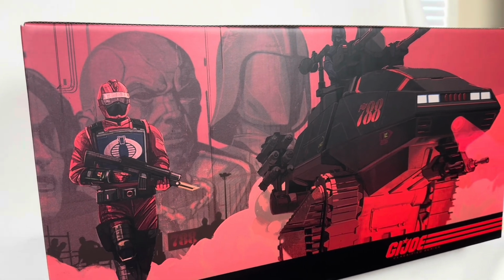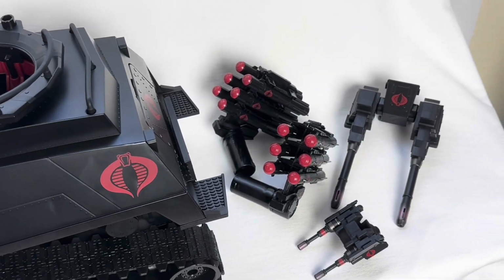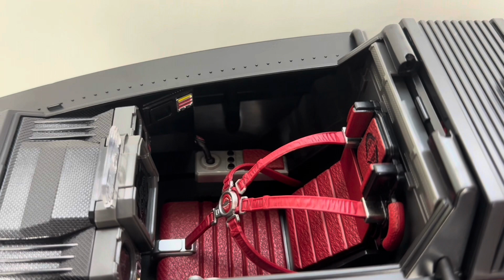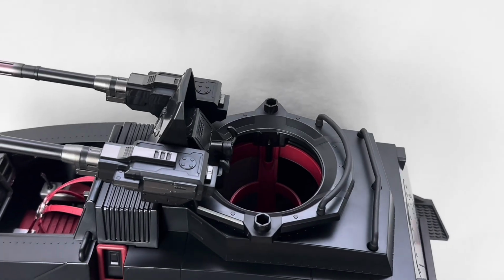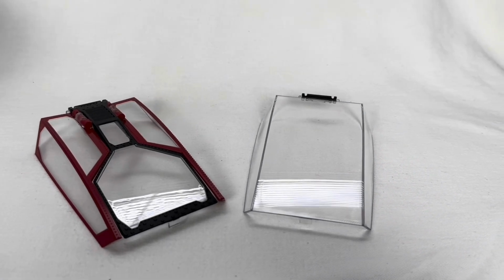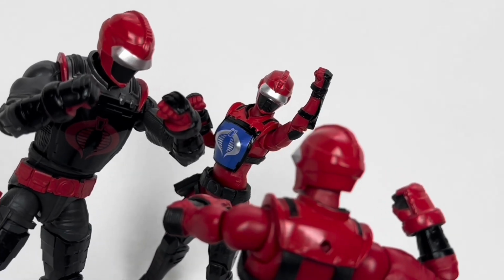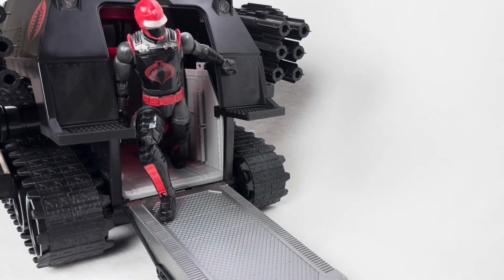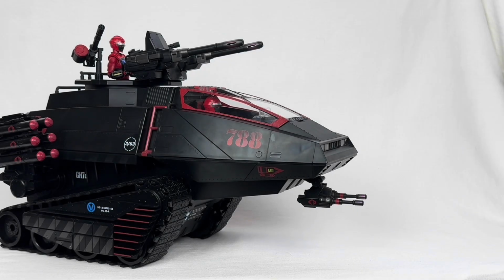BEST VEHICLE EVER!? HasLab G.I. Joe Classified HISS Tank Review!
After waiting and waiting the Classified HISS! Is it the ultimate G.I. Joe collectible or a big overpriced hunk of plastic?…maybe both, check it out.